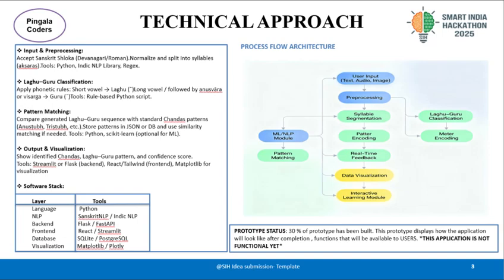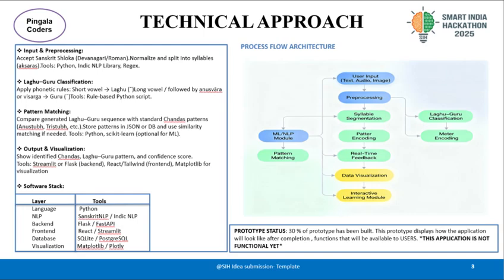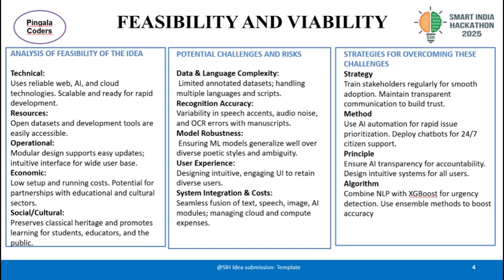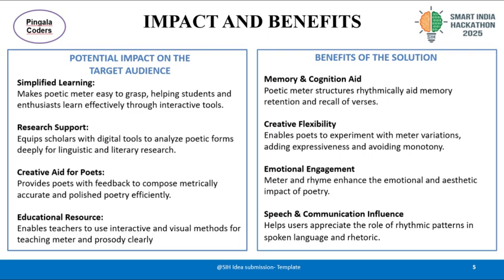Chandas identifier (pingalaCoders)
Chandassakshi – Decode the Rhythm of Sanskrit Poetry!

Explore the ancient art of Chandas Śāstra through AI. Chandassakshi identifies poetic meters (Laghu–Guru patterns) in Sanskrit verses using advanced NLP, ML, and speech recognition. Learn, analyze, and experience Indian poetic beauty—made simple, interactive, and multilingual!